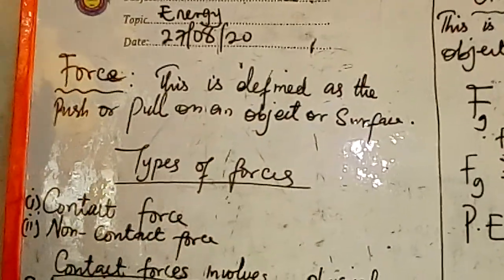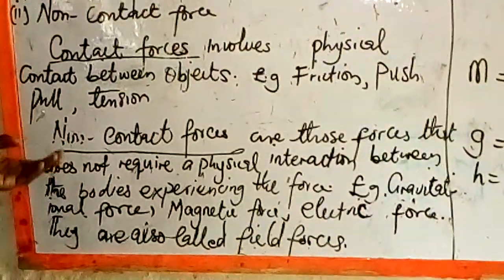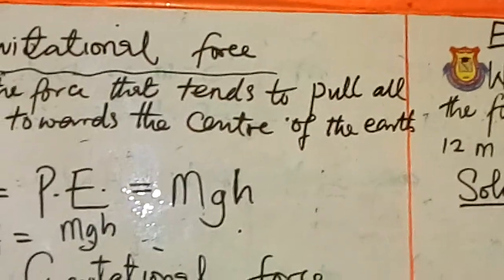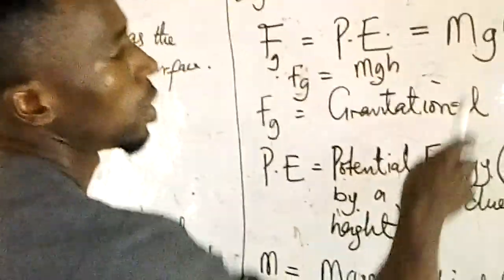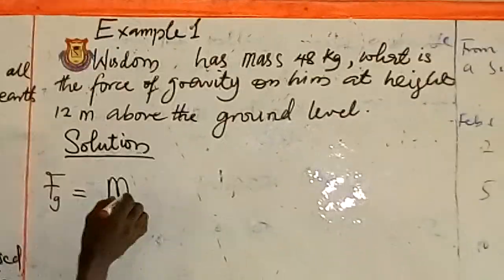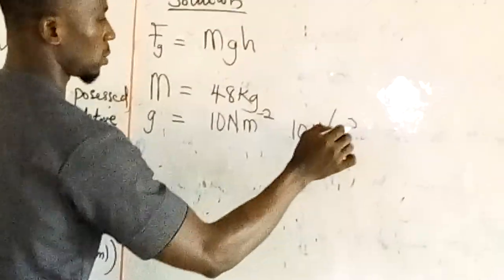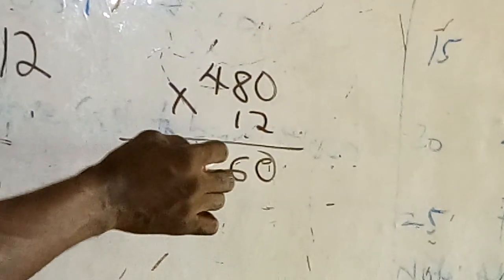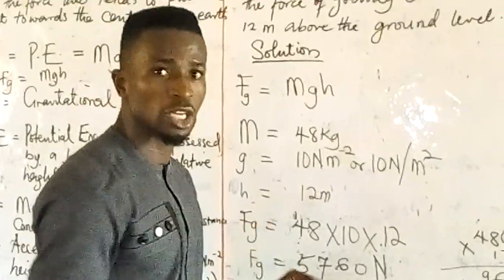Basic science lesson 1 Forces and types of force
This short video teaches forces and their types concisely.